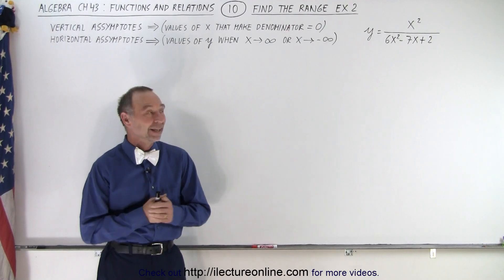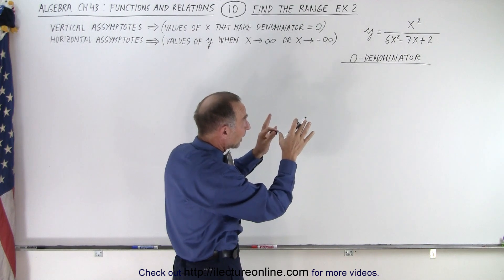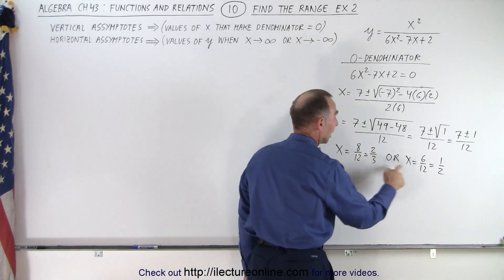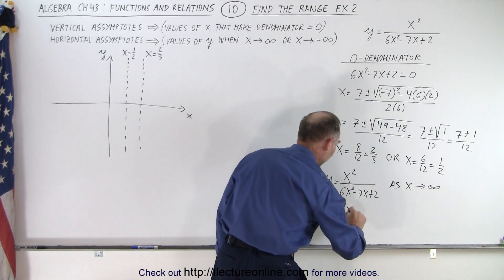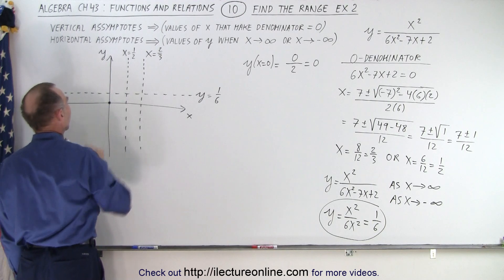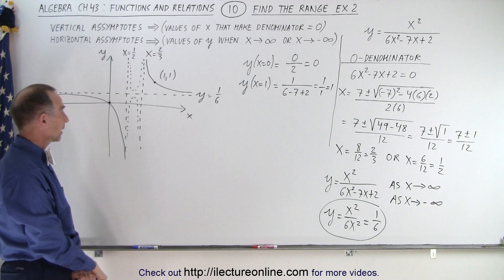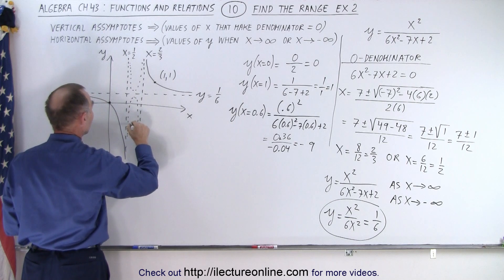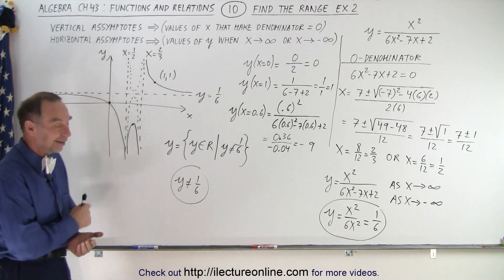Algebra Ch 43: Functions and Relations (10 of 11) Find the Range: Better Method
We will find the range of y=(x^2)/(6x^2-7x+2)     Example 2